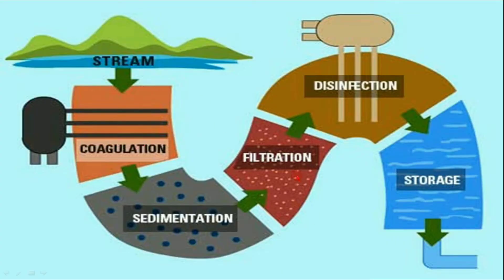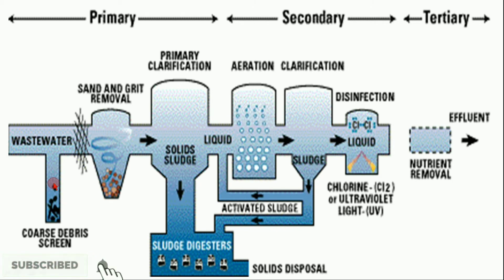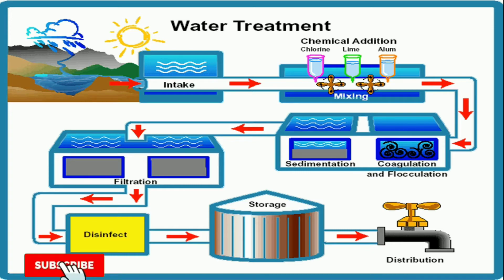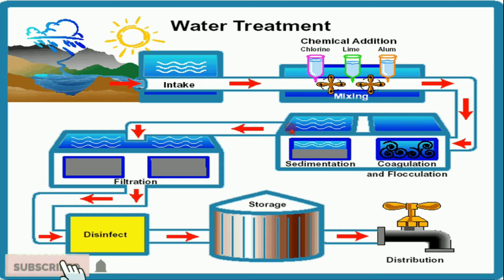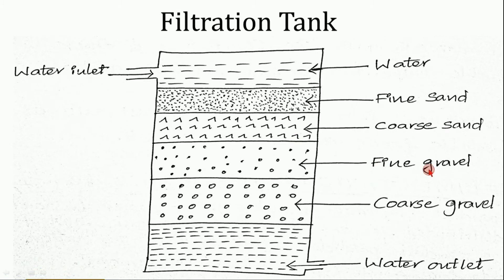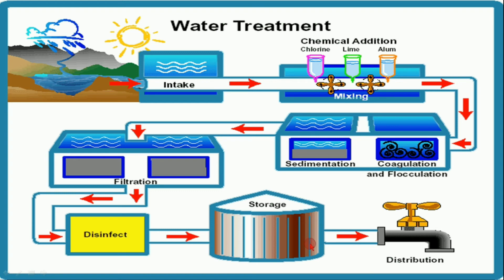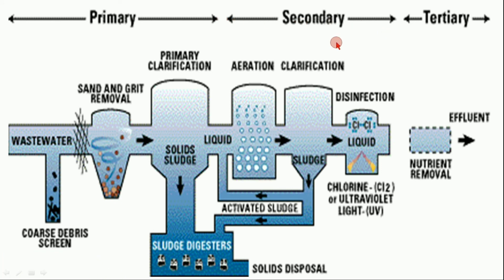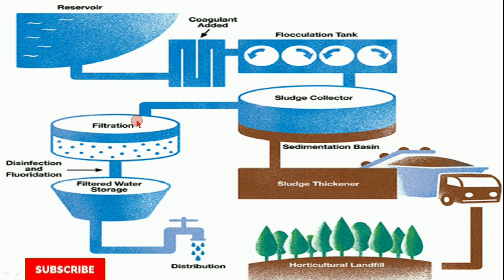Steps involved in the treatment of Portable Water | Engineering Chemistry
Steps involved in the treatment of Portable Water---  A topic in Engineering Chemistry (1st year B.tech)

Steps involved in the treatment of Portable Water,
Engineering Chemistry,
Portable water treatment,
water treatment,
steps involved in treatment of potable water,
engineering chemistry,
engineering chemistry 1st semester,
potable water,
engineering chemistry 1st year,
engineering chemistry online classes,
scada applications in water treatment,
steps of water treatment,
drinking water treatment,
chemistry,
treatment of drinking water,
water treatment process,
drinking water,
potable water treatment,
uv treatment of water,

Sharing is caring- Share to everyone, if you like this video.
Learn one new thing everyday.
Life is only one, Enjoy it as fullest happiness. Live to Learn - Learn to Love
Live to Learn to Live